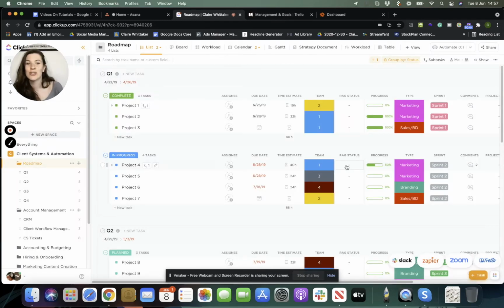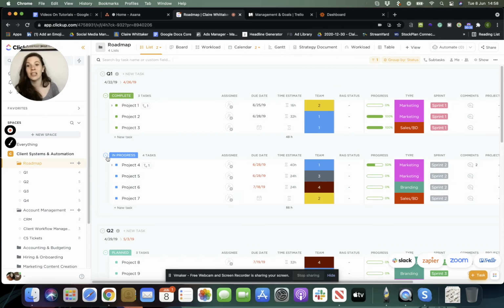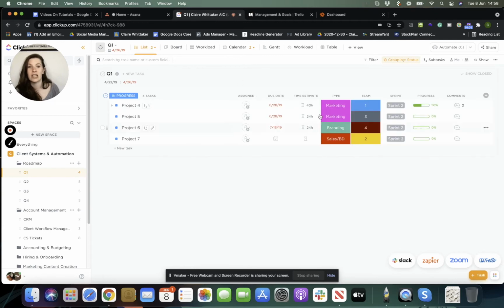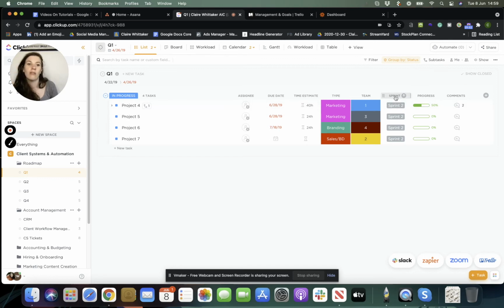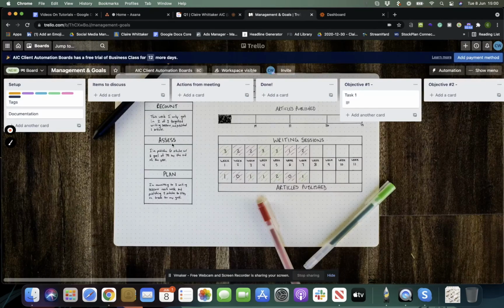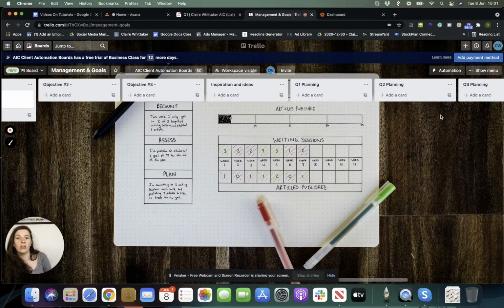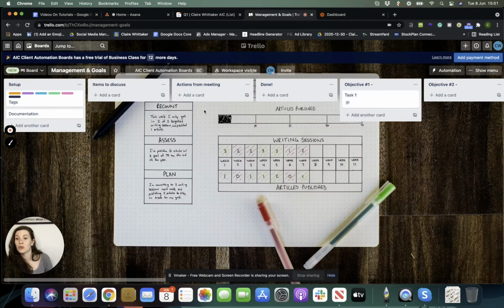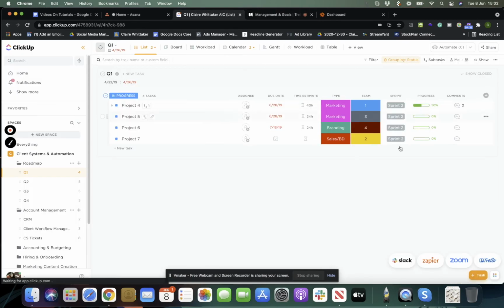Stay Focussed: Managing Your Agency Roadmap & Goals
In this video, we’ll provide an in-depth explanation on how to manage your roadmap using ClickUp & Trello to increase productivity.

🔥 Creating simple dashboards in ClickUp to understand your progress
🔥 Tracking through todos and actions to keep focus
🔥 Easy automations that manage your roadmap with your team
🔥 Ideas on how to make your roadmap effective and useful for your teams

Do you have any questions, tips, or ideas about managing your roadmap?